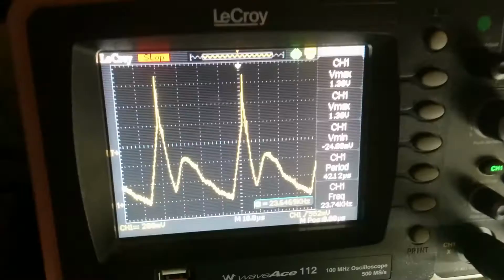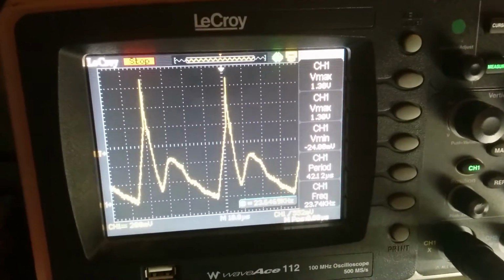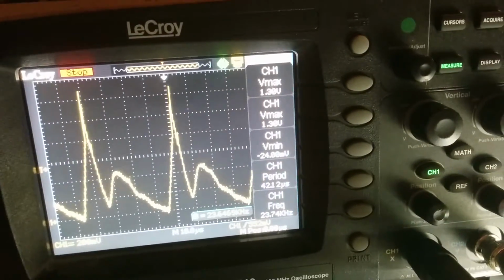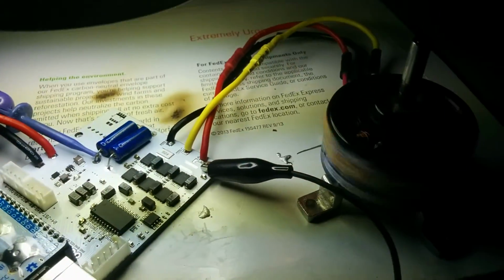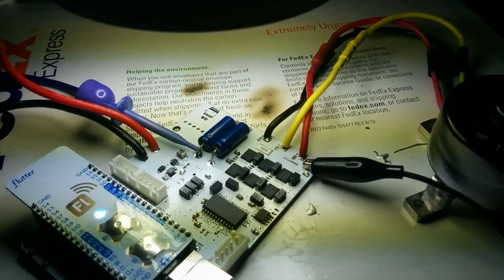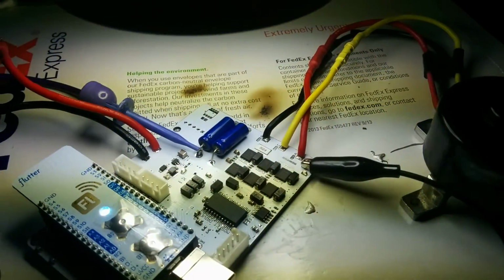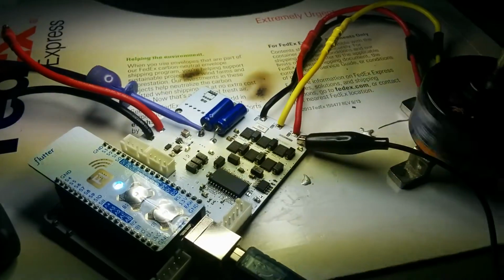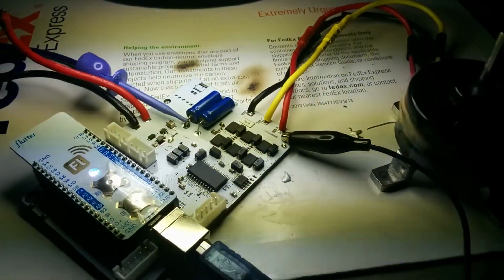Brushless motor controller first spin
Brushless motor controller for robotics.

Ever wanted to have precise control over a hobby grade brushless motor? Now* you can!